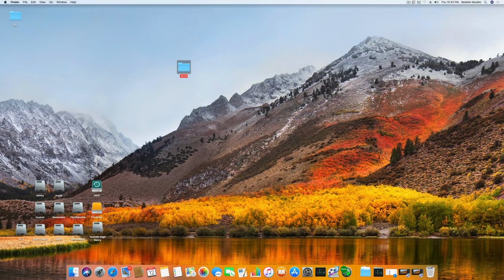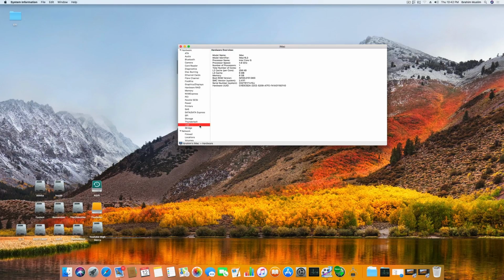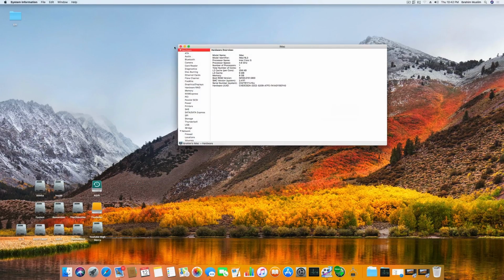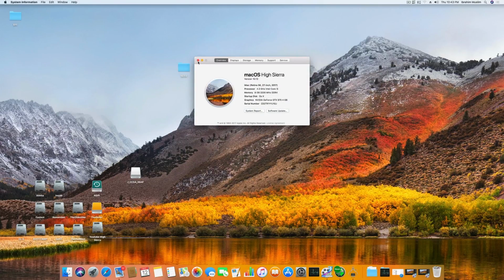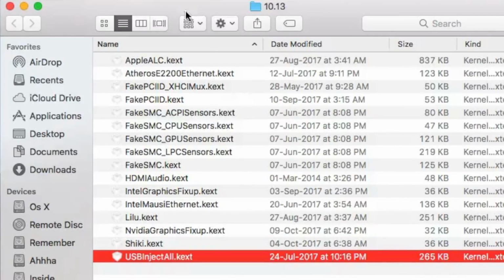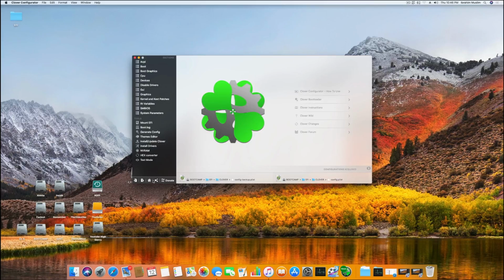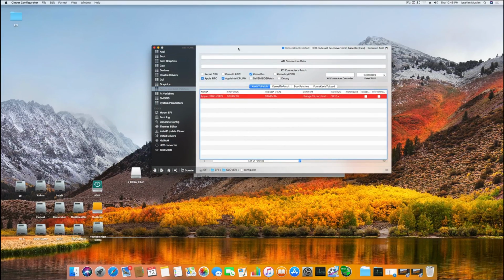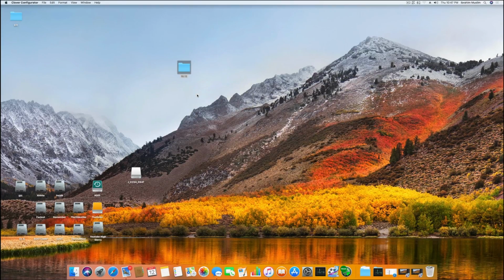100% Working High Sierra USB 3.0 & 3.1 Fix Hackintosh For Kaby Lake & Older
____________________________________ Its a 100% Working High Sierra USB 3.0 & 3.1 Fix Hackintosh for all types of Motherboards
including
 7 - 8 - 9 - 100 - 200 Series

Folx is Official IDM For MAC : Link to download Folx
Softwares on Discount :
World Fastest Internet Downloader Manager for MacOS

Convert you PC into a Dream Machine!